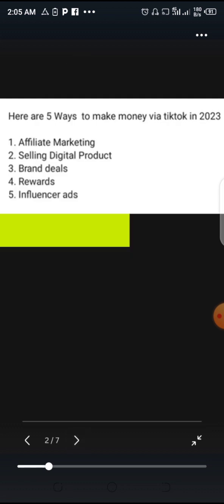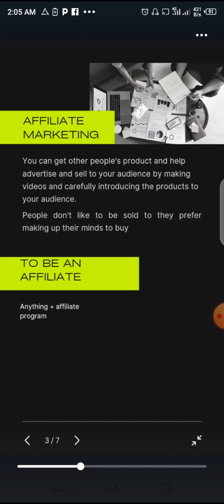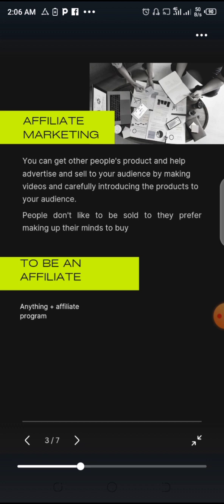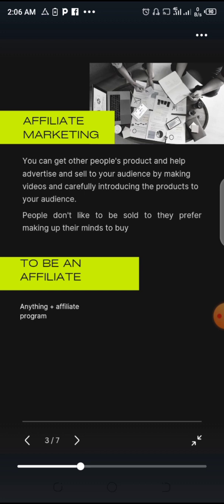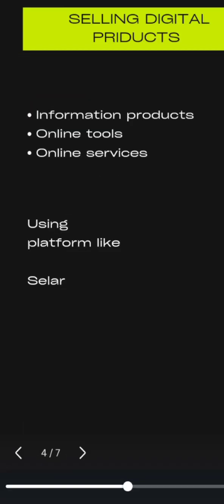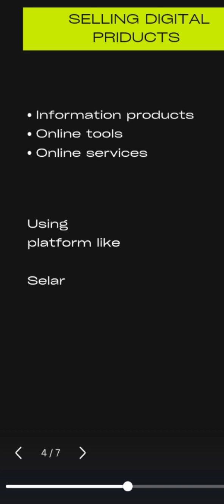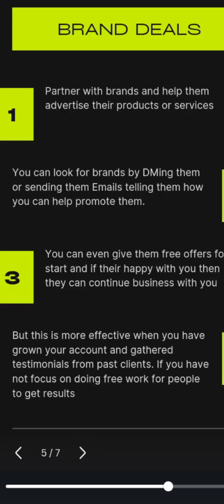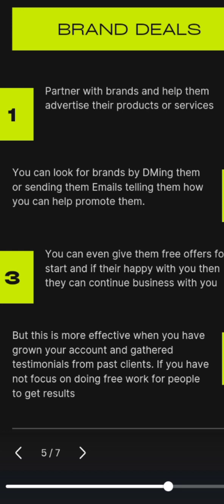How to make money on tiktok in nigeria